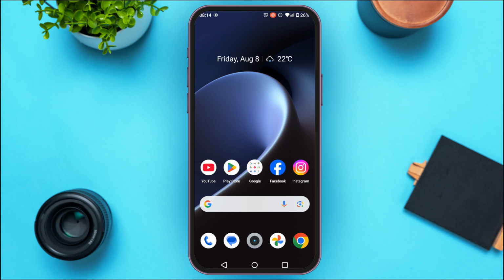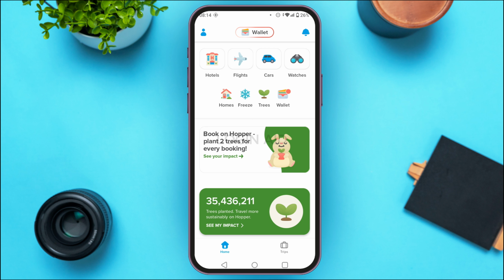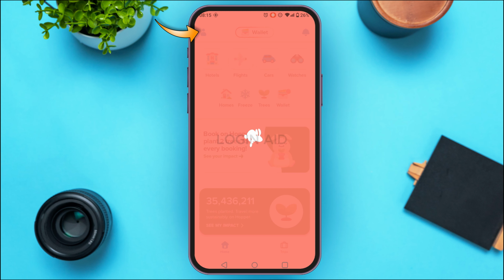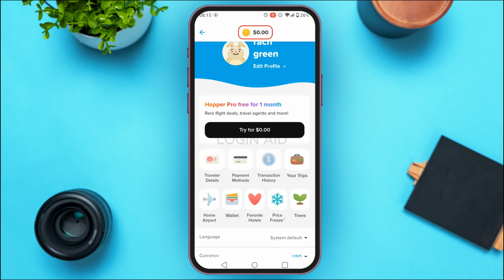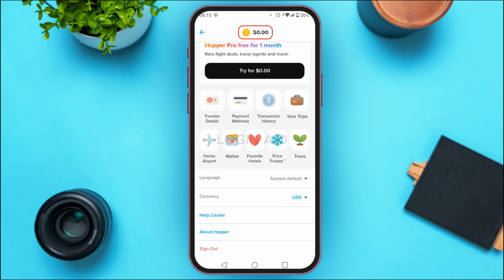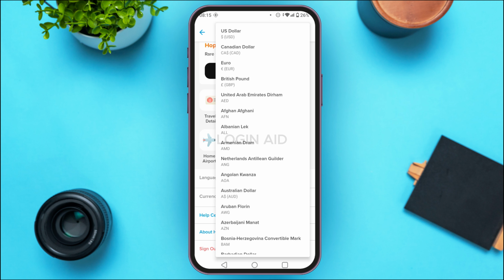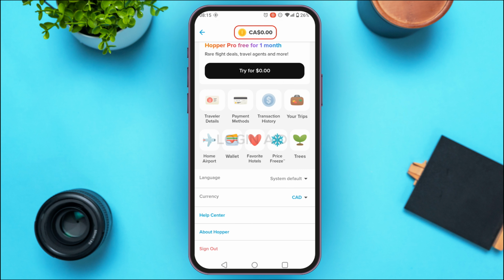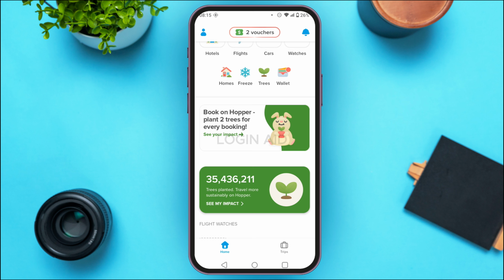How To Change Currency In Hopper App | Set Your Preferred Currency In Hopper 2025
If you want to see prices in your preferred currency while booking flights or hotels on Hopper, it only takes a few quick taps. This guide walks you through changing the currency in the Hopper app, whether you’re switching from USD to EUR, GBP, or any other supported currency.